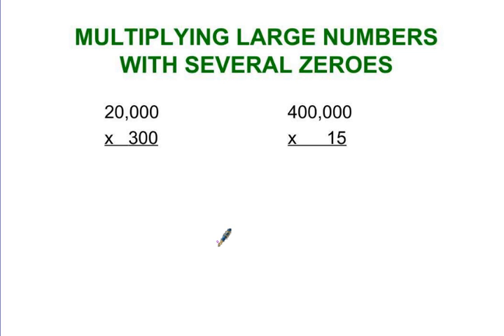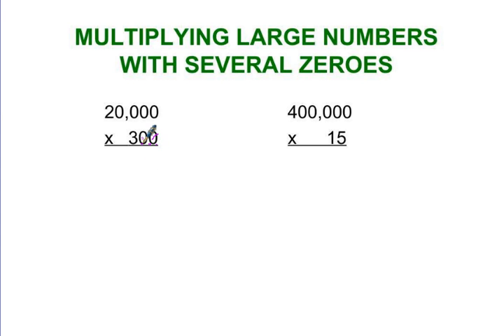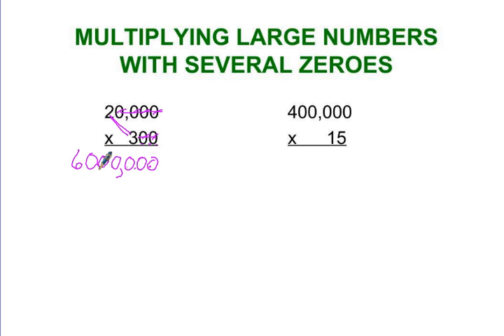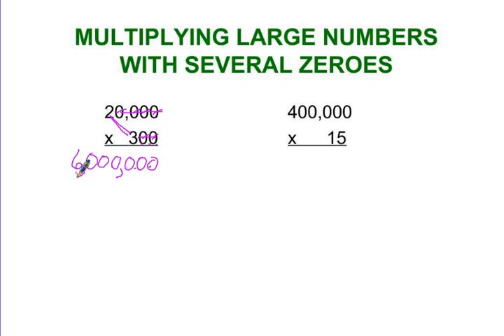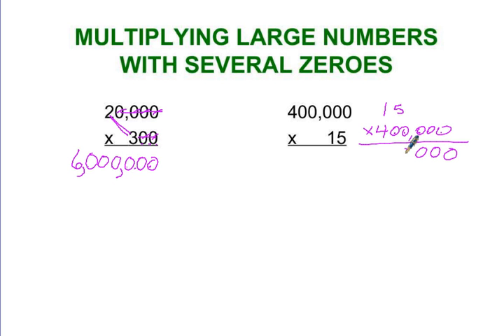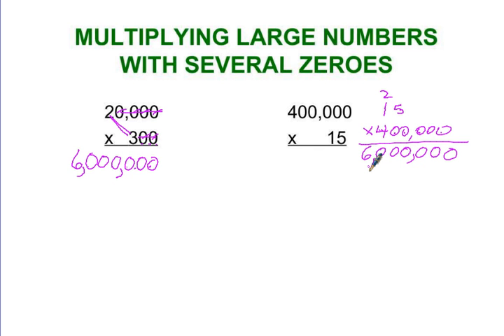Multiplying Large Numbers that Include Zeros Made Simple!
Tim Bedley, veteran teacher, gives a mini lesson to remind students how to solve problems like 20,000 x 300=. This lesson is not intended to be a full explanation of how to do these types of problems. It serves as a quick reminder for students who may be stuck and need a short refresher.